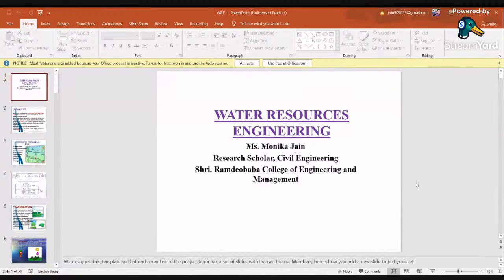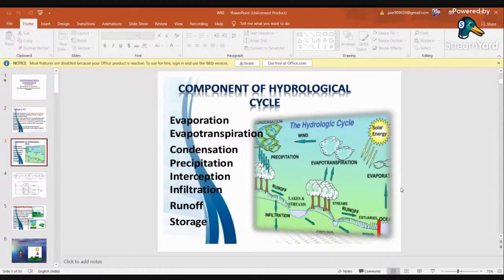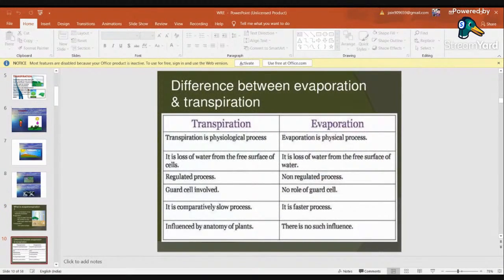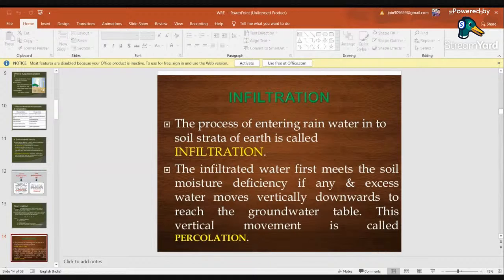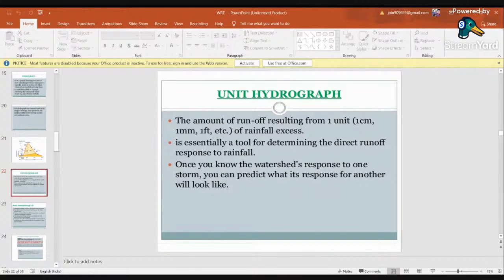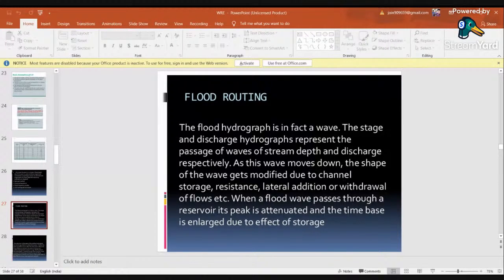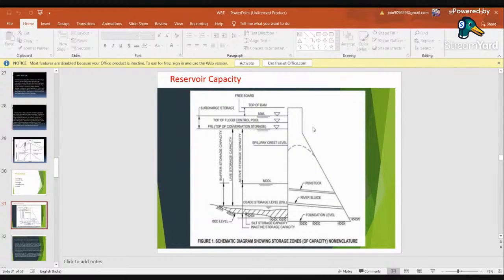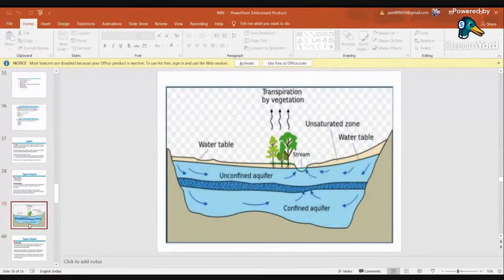21_Fluid Mechanics GATE-22 Classes under PRERANA Scheme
GATE-22 classes under PRERANA Scheme for SC/ST students approved by AICTE organised by Anjuman College of Engineering & Technology, Sadar, Nagpur-13 (M.S). A renowned college in vidharba region , located in hearth of city.